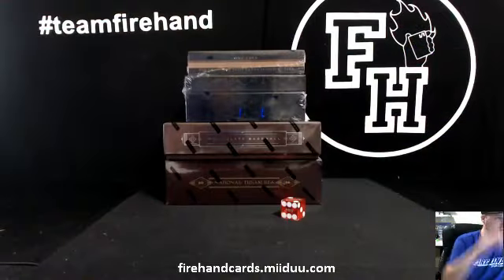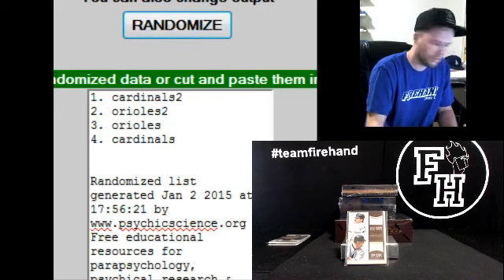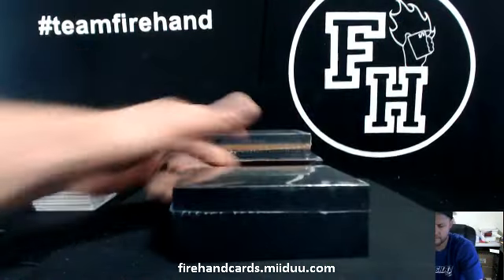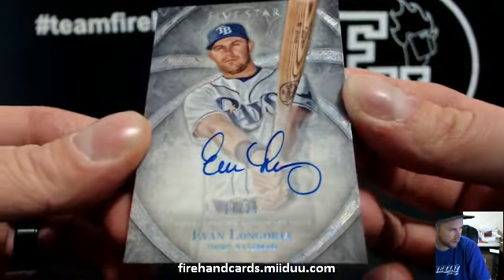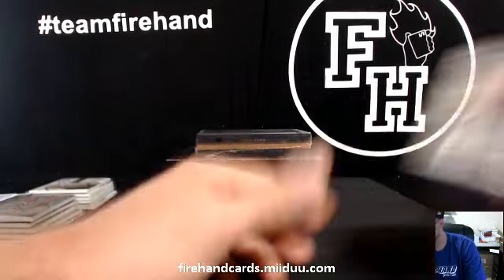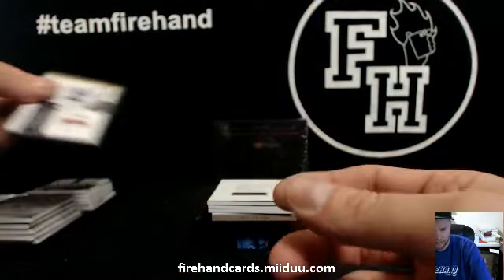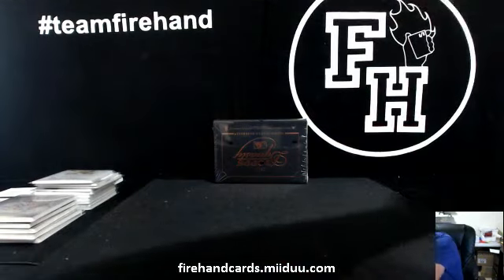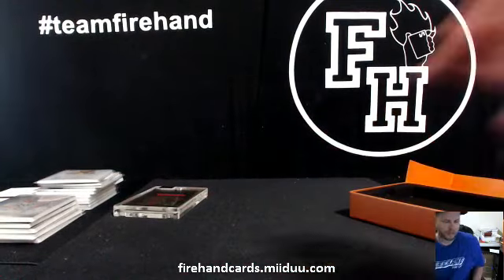4 Box High End Baseball Mixer Break #2 ~ 1/2/15